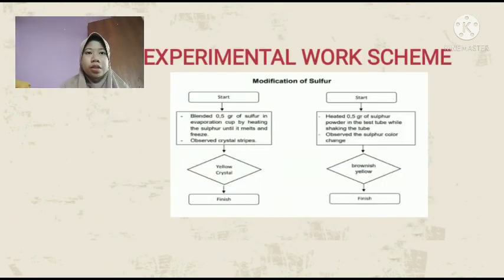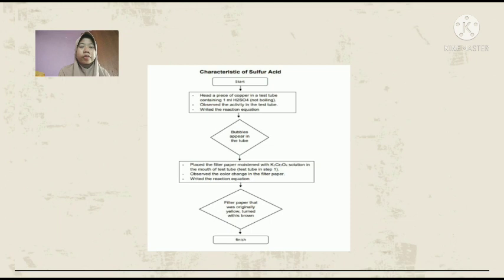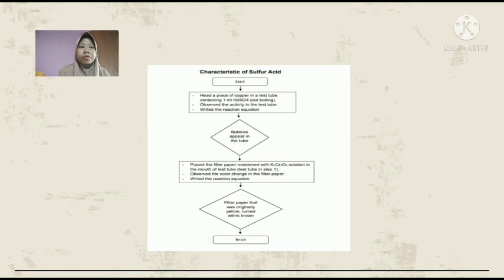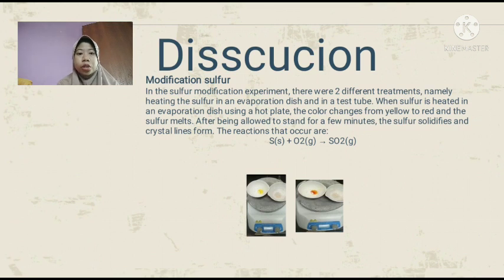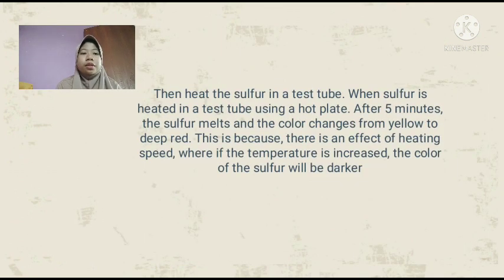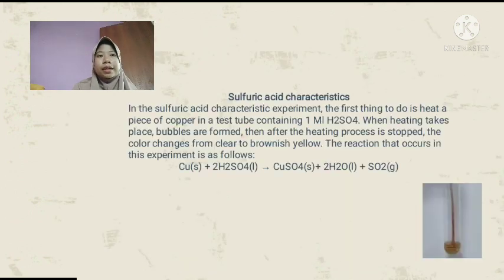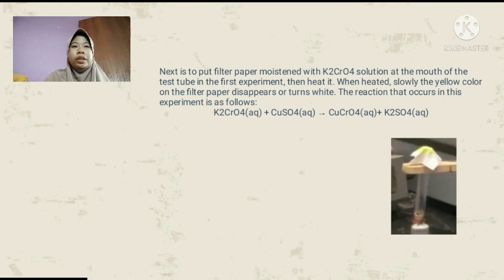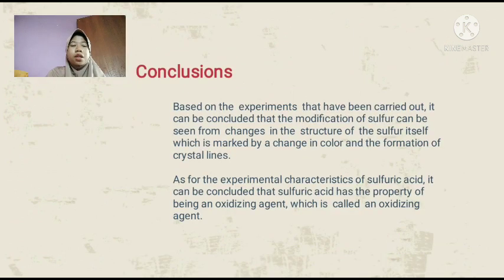MODIFICATION OF SULPHUR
sulphur is a chemical element with atomic number chalcogenide (group 16 or VI A chemical element of the periodic ta le). sulphur is an essential element for life and is found in two amino acids. in addition, sulphur is abundant, cheap and environmentally friendly.